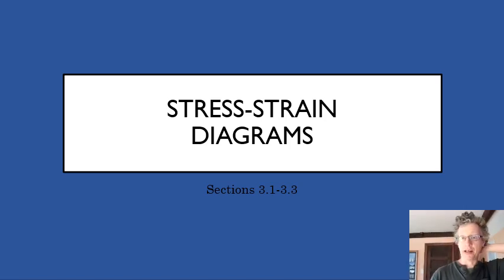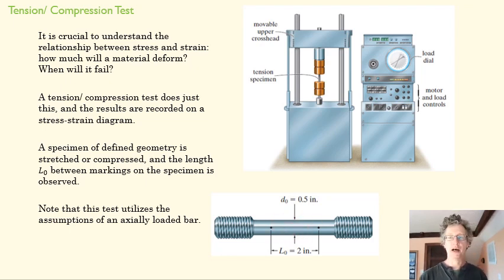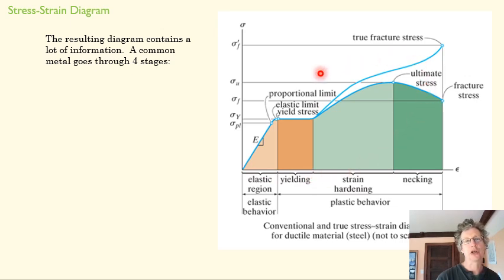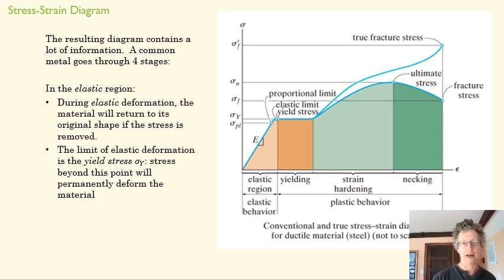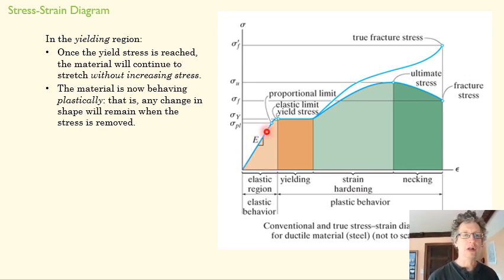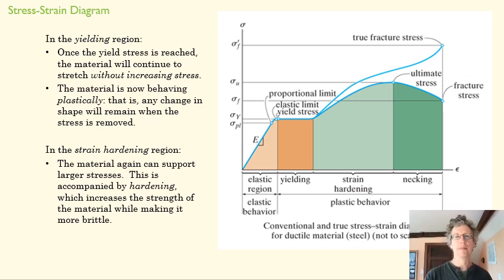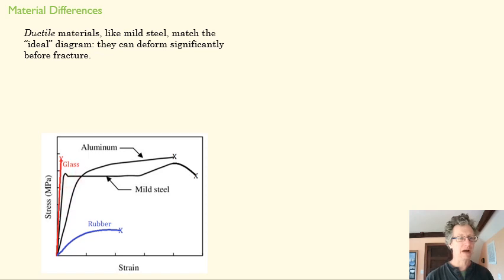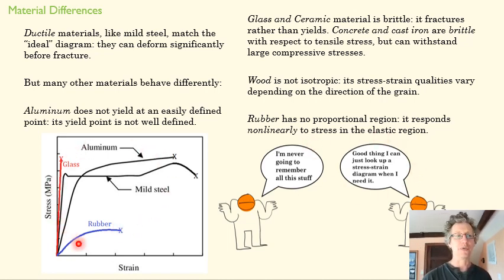3_2 Stress Strain Diagram